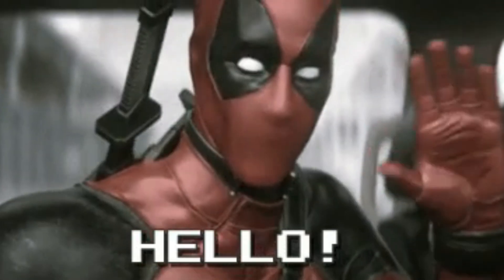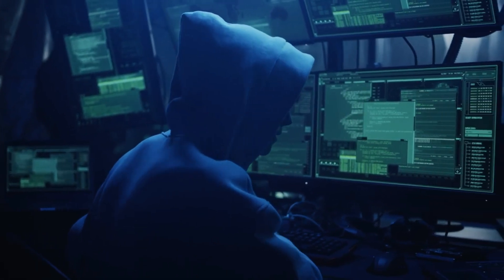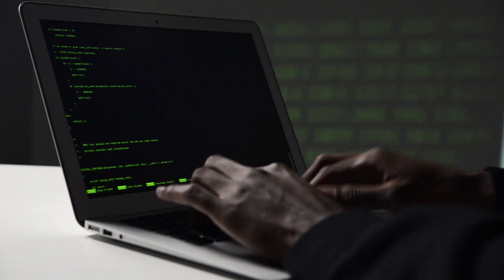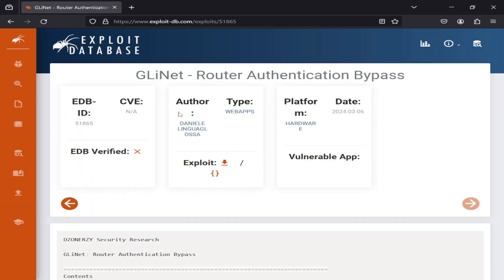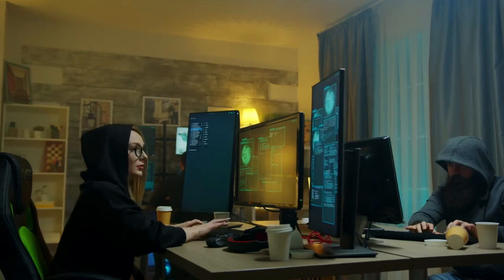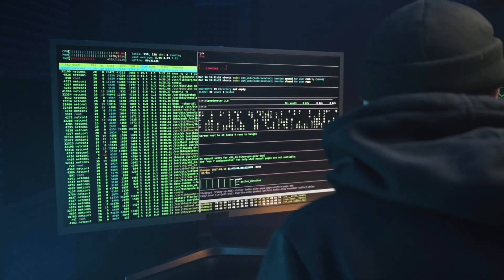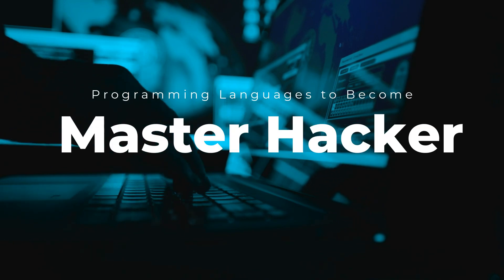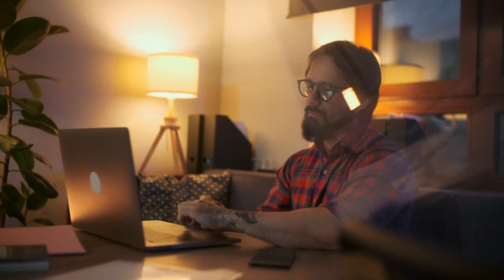Why Programming is important to become master hacker?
Today, we bring you a list of programming languages that you should learn if you want to be a hacker or build your career as a hacker.
we will learn about why programming language is important  for hackers.
python for hackers
best programming language for cyber security
Best Programming Language for Ethical Hacking in 2024
Hackers might easily be the coolest people on TV but when they’re interrupting your personal life or sending everybody into overdrive at work, they become a devilish lot. Fortunately, we have a heroic body of hacker policemen to save the day – ethical hackers. They may not wear uniforms or flashy capes, but they are the greatest defense companies can have against intrusion. In this video, we are going to help you join their ranks by discussing the best programming languages for becoming a hacker.
best programming language for hackers
mastering programming language for hackers cyber security
ethical hacking full course
ethical hacking full course with practical